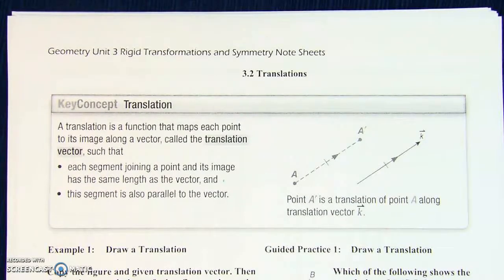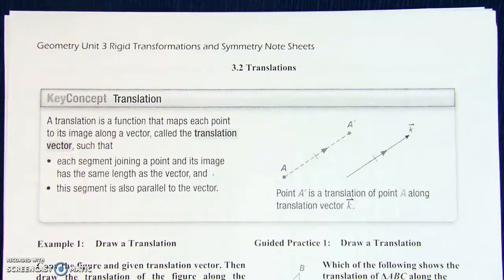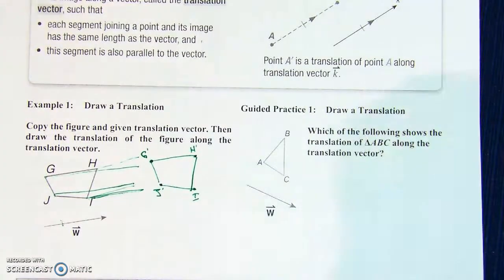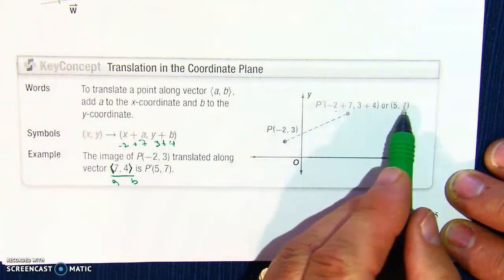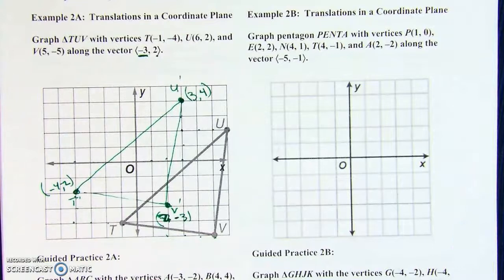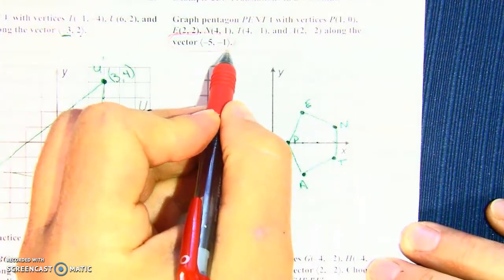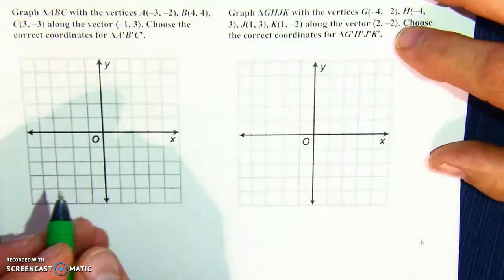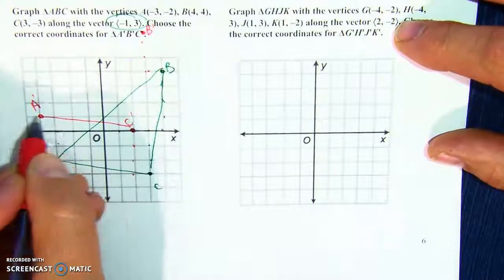Geometry 3.2 Part 1